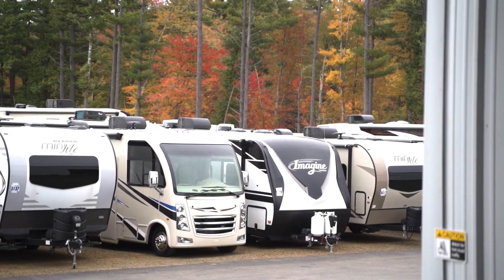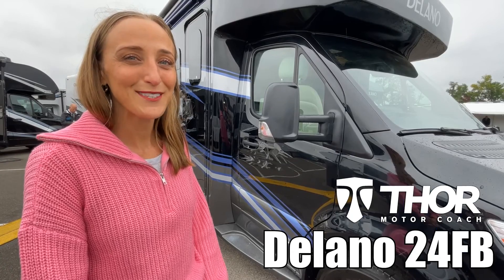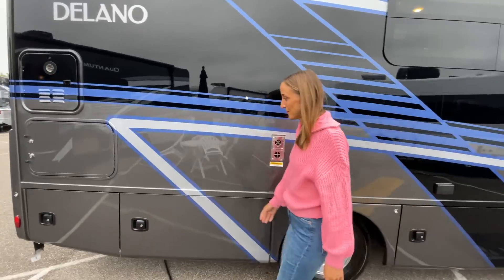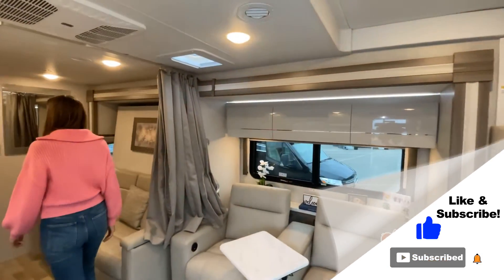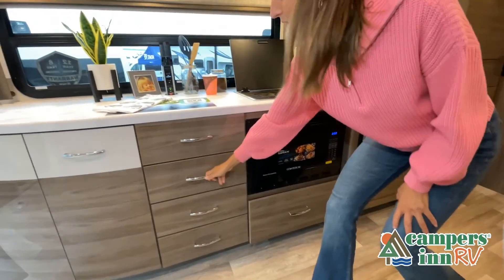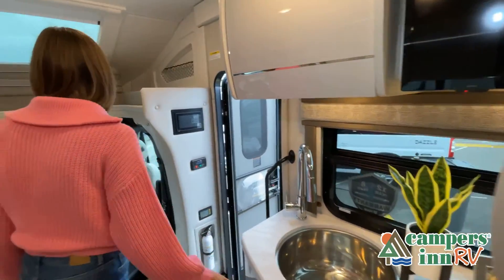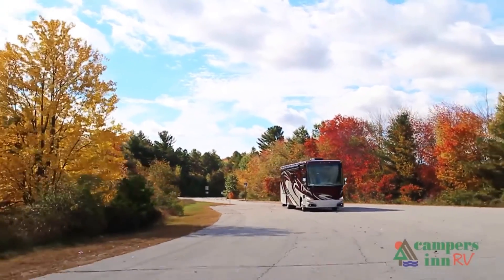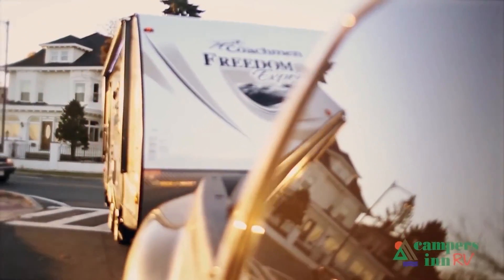Thor Motor Coach-Delano-24FB - by Campers Inn RV – The RVer’s Trusted Resource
Thor Motor Coach Delano Sprinter Class C diesel motorhome 24FB highlights:
Built-In Cap Skylight
Large Slide Out
Murphy Bed
32" LED TV in Living Area
You can go just about anywhere you heart desires in this spacious coach for five. The cab-over bunk will be a big plus with the little ones, and you'll enjoy the Murphy bed when the 67" sofa isn't being used. Whip up a meal on the two burner gas cooktop, or use the convection microwave, and the 70" Dream Dinette will provide a space to dine at. There is even dinette footrests for added comfort! This model includes a full rear bath with a shower skylight, a power bath vent to keep everything fresh, and a linen/closet for clean towels. Start exploring today in this Delano Sprinter coach!
Luxury comes standard in the Delano Sprinter Class C diesel motorhomes by Thor Motor Coach. You will find it so easy to maneuver the road with the Mercedes-Benz Safety Package that includes features such as active braking assist and distance regulator distronic plus that will help keep a safe distance from vehicles in front of you. The frameless windows and the full-body paint package with gel coated sidewalls is sure to be eye-catching, plus there is invisible front paint protection for added defense against the elements. Each model includes the Rapid Camp+ multiplex wiring control system that will make set-up easier than ever, a Winegard ConnecT 2.0 WiFi/4G/TV antenna to keep you connected to the outside world, and a whole coach water filtration system for fresh H2O day or night. The Delano Sprinter also includes many interior comforts, like the easy-to-clean residential vinyl flooring, the high-gloss Euro-style cabinetry, and the Leatherette furniture!

38 Locations and Growing!

NEW JERSEY
Campers Inn RV Of Toms Riv